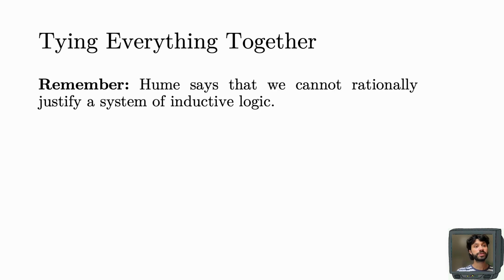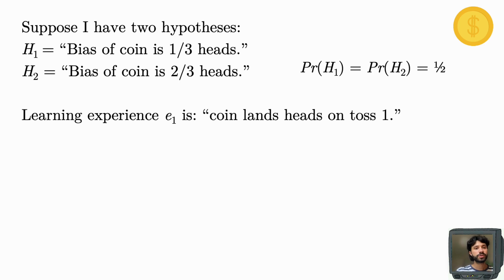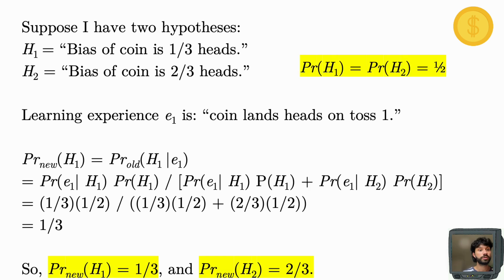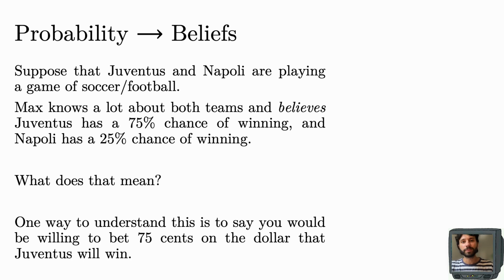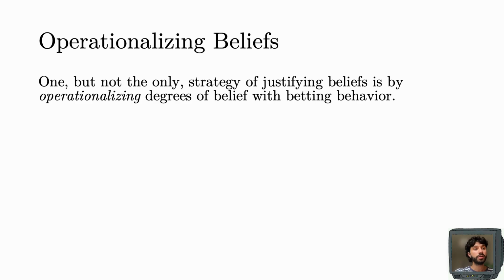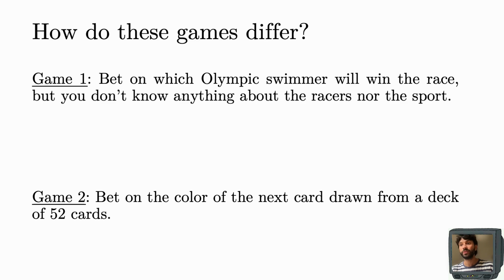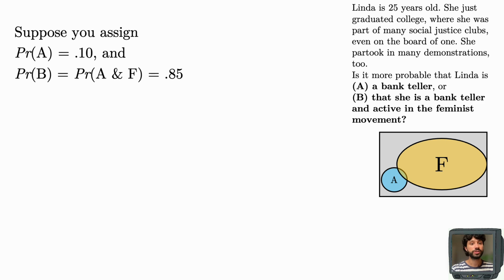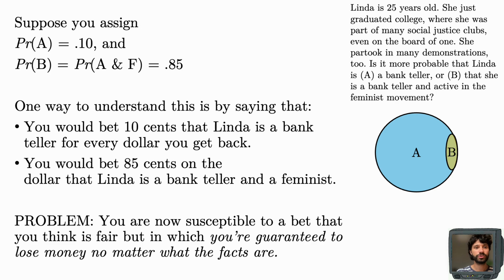From Probability to Beliefs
Lecture #11 of the Introduction to Inductive Logic course at UC Irvine's 2024 Summer Session II.